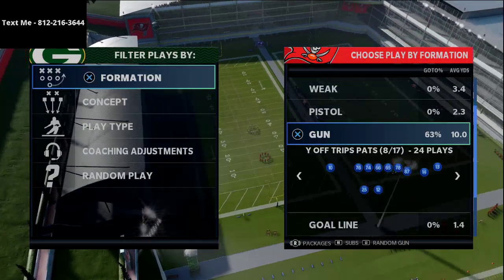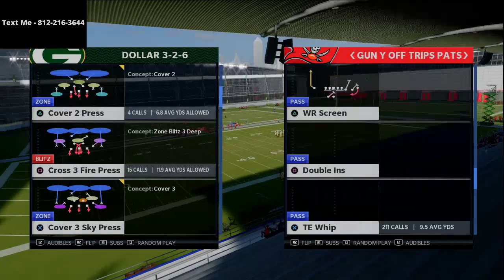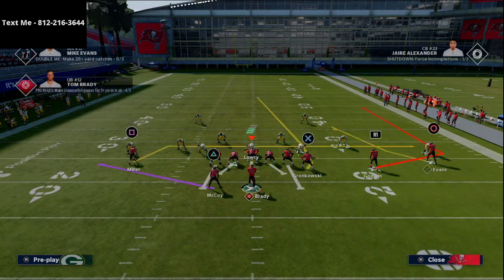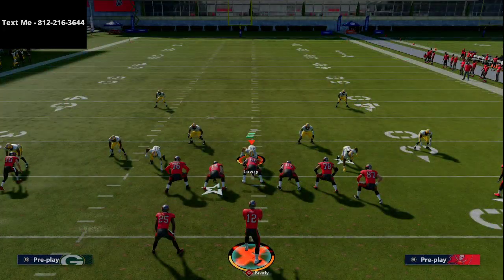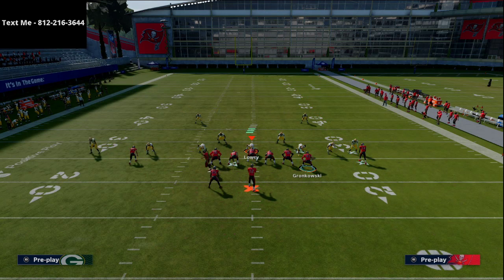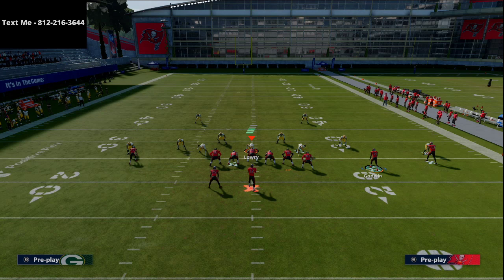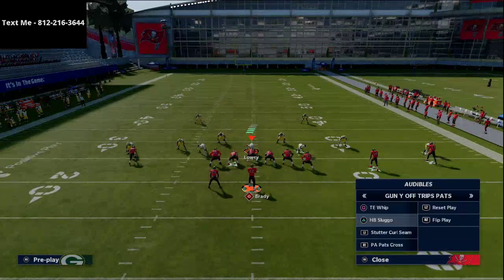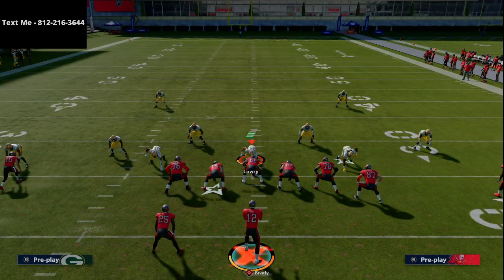Madden 21 - This Play Can Win You Games| The Best Short Yardage Passing Concept in Madden 21